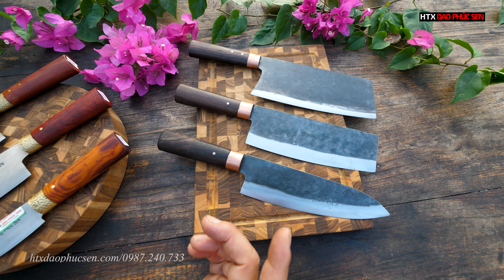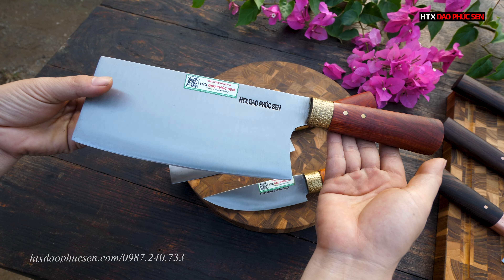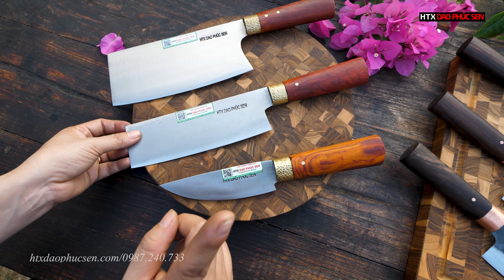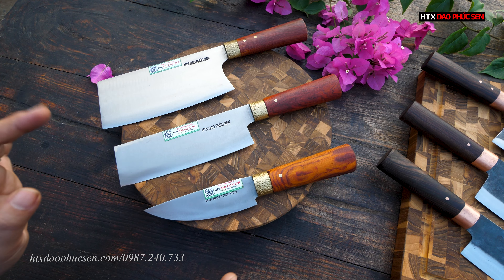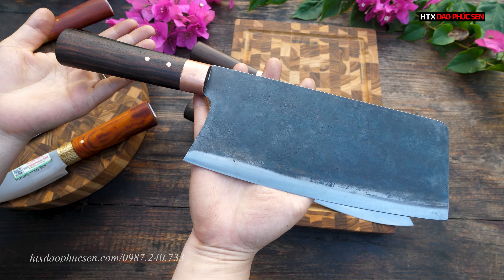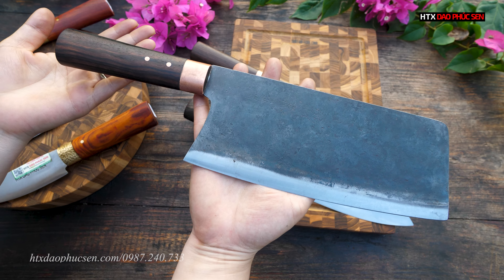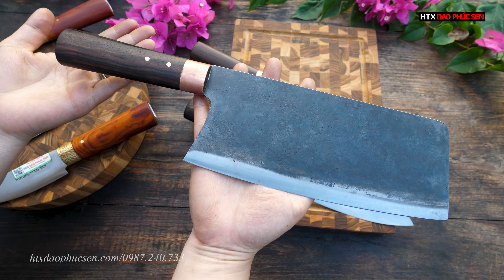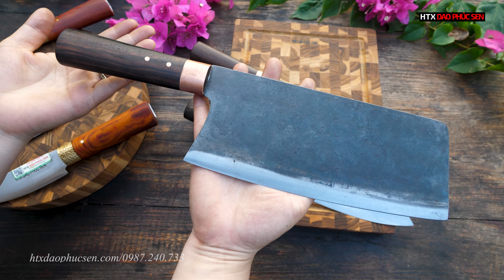Đ𝐨̂̀𝐧𝐠 𝐠𝐢𝐚́ hai bộ dao bếp - Hàng Chuẩn Của HTX Dao Phúc Sen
Xem hàng trước khi thanh toán
𝑪𝒂́𝒄 𝒃𝒂́𝒄 𝒖̛𝒏𝒈 𝒎𝒂̂̃𝒖 𝒄𝒖̛́ 𝑰𝑩 𝒆𝒎 𝒕𝒖̛ 𝒗𝒂̂́𝒏 𝒏𝒉𝒊𝒆̣̂𝒕 𝒕𝒊̀𝒏𝒉 𝒏𝒉𝒆́
HTX DAO PHÚC SEN NÓI KHÔNG VỚI HÀNG KÉM CHẤT LƯỢNG
- Bảo hành 12 tháng đối với tất cả các sản phẩm ( đổi trả hàng trong vòng 7 ngày nếu không ưng ý về sản phẩm )
► Điện thoại 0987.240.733 ( zalo ) 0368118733